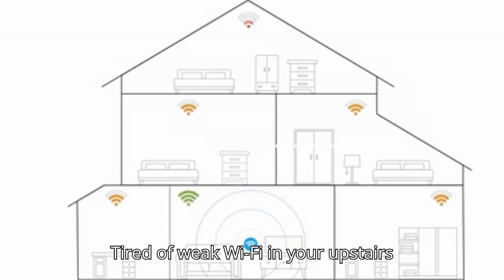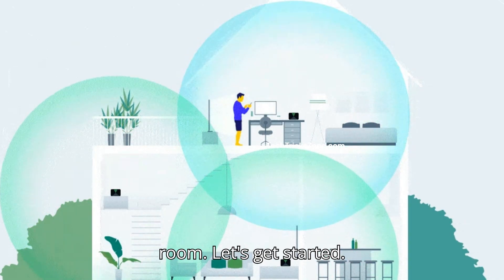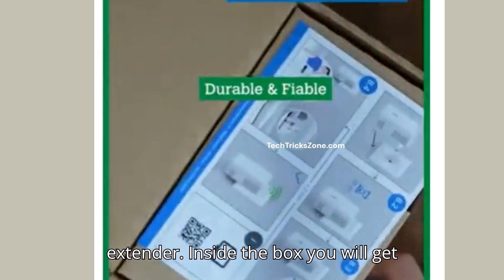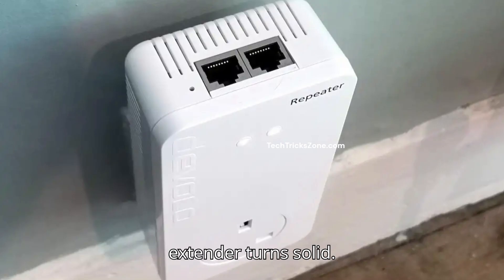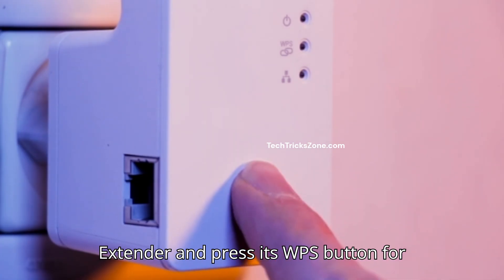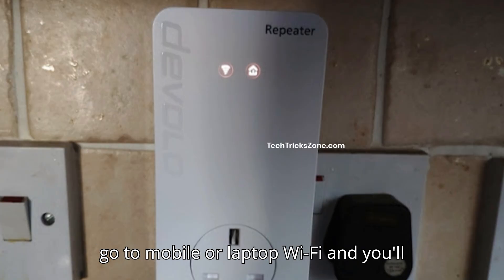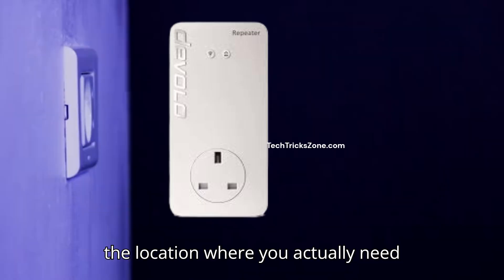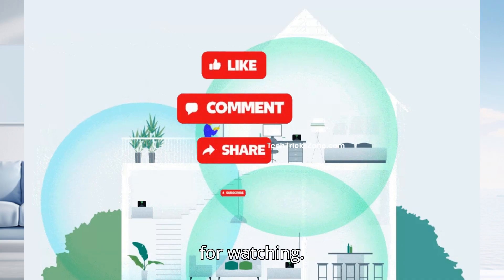Devolo WiFi Extender setup Using WPS button No password required | Devolo WIFI 6 Repeater Setup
Step by Step Setup Devolo Magic WiFi Extender to Fix Wifi dead zone in your home and office . Setup Devolo wifi Repeater using WPS button without WIFI password.